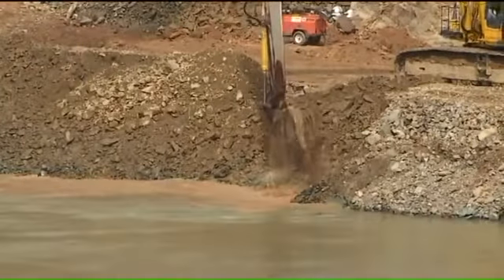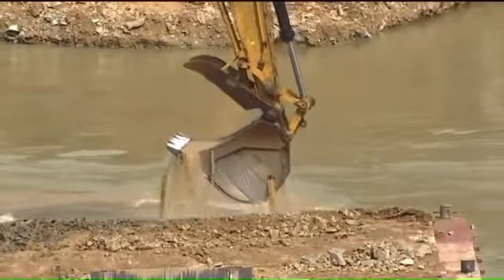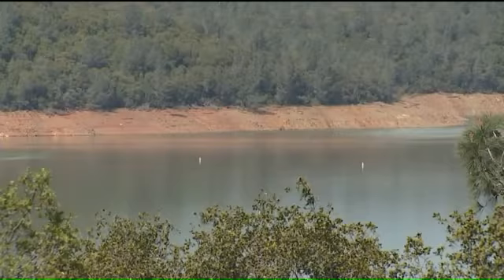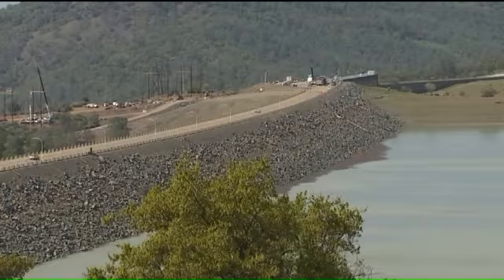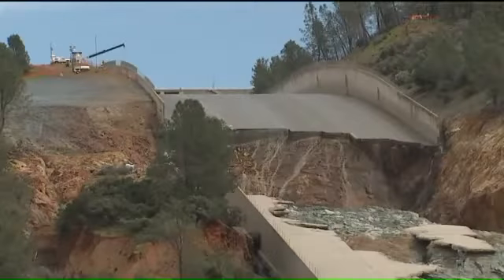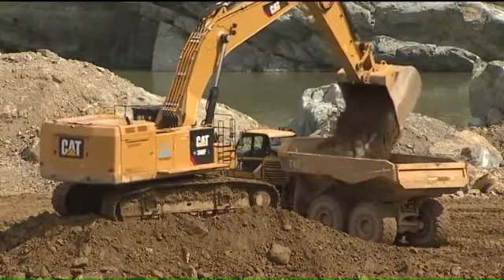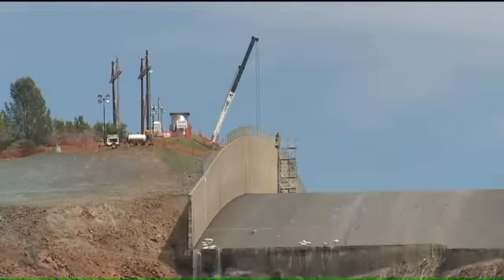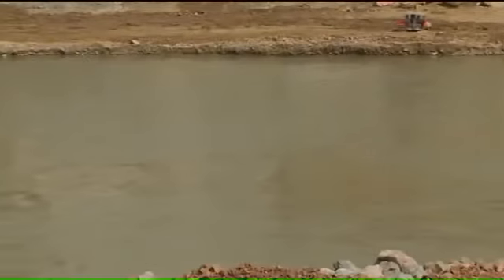Damaged Spillway at Oroville Dam will be Opened Again